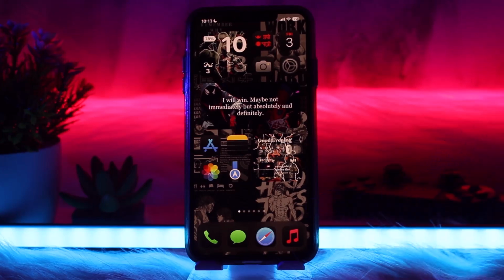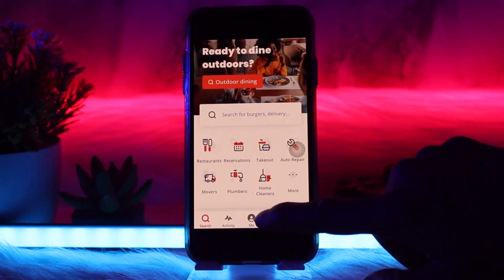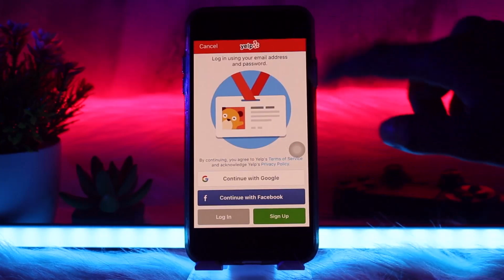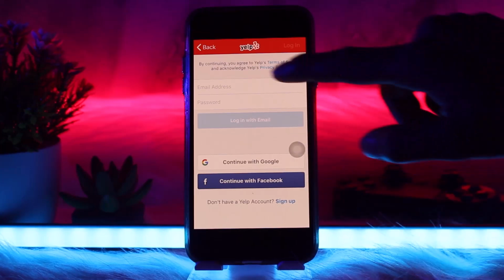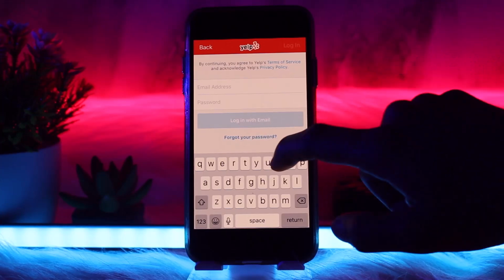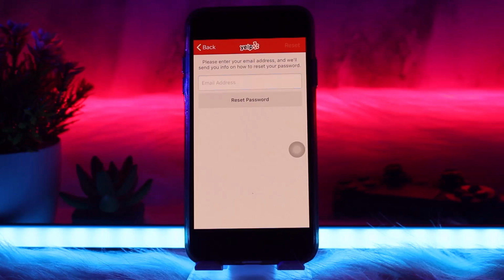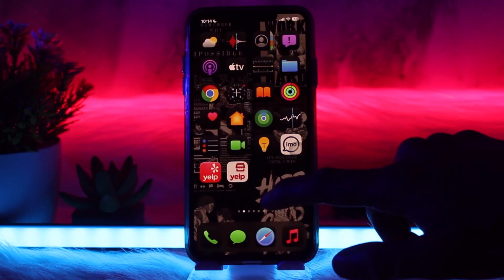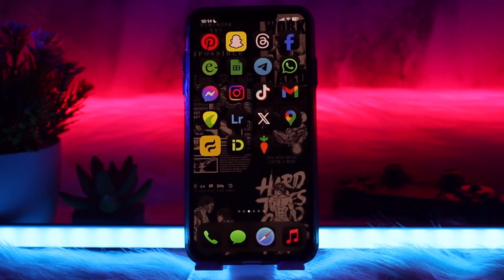Yelp Password Reset Guide: Fix Login Issues Instantly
Want to know How To Forgot Your Yelp Password but don't know how?
This quick video will guide you to Forgot Your Yelp Password

So, in this few simple steps you can successfully Forgot Your Yelp Password

Timestamps :
00:00: INTRODUCTION
00:12: OPEN THE APP
00:22: TAP ON LOGIN
00:32: RESET PASSWORD